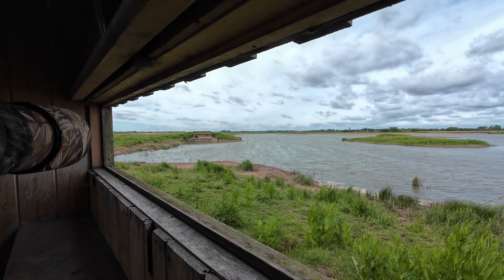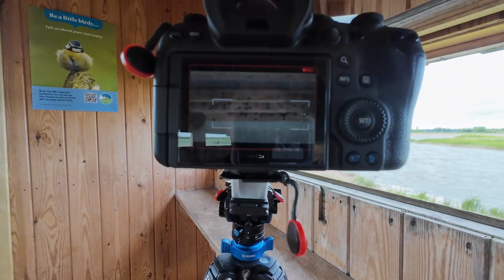RSPB Frampton Marsh Vlog, frame rates, files sizes, post production and general ramblings.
In this video I am at RSPB Frampton Marsh trying to get my head around filming wildlife. I am looking at frame rates, file sizes, slow motion, 4k vs 1080 and general wildlife film making musings.

You will clearly see I am no expert and if you have something to offer please put it in the comments below.